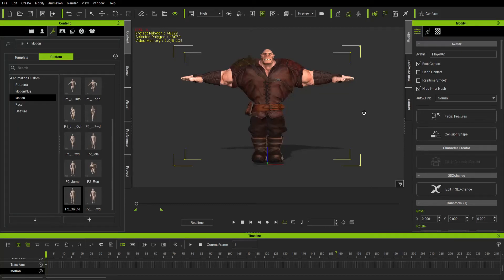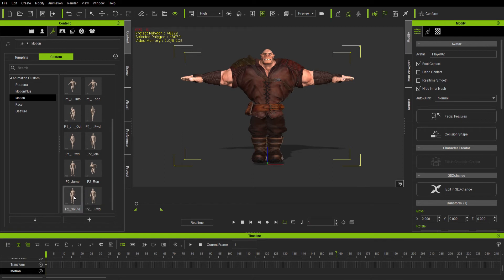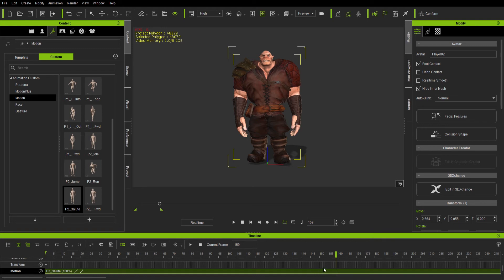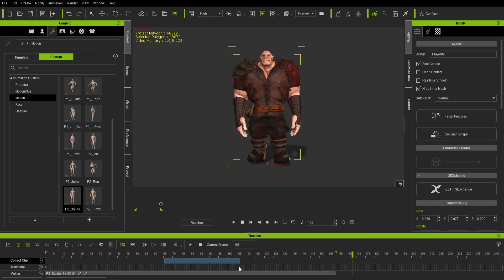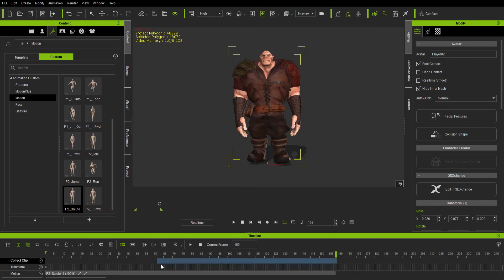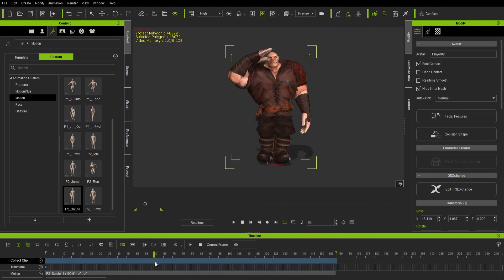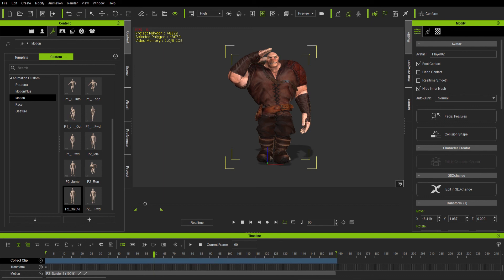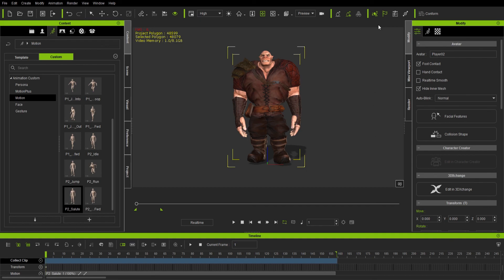07 Exporting Animation from iClone: Collect Clip to 3DXchange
Chad will prep the finalized motion for export from iClone to 3DXchange.  He will show the Collect Clip function in iClone that gathers a range of motion on the timeline and sends it to 3DXchange for FBX export.

Chad Schoonover, animator for Call of Duty, Jungle Book, Tomb Raider and more shares his tips in video tutorial series that explains how to create characters and animations for Unreal UE4 using Character Creator and iClone.

Compatible Tools